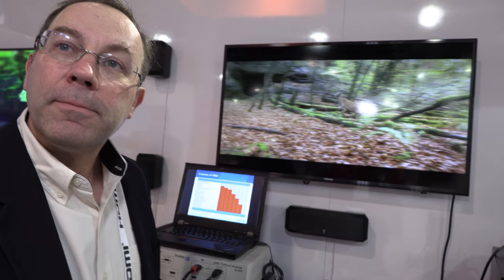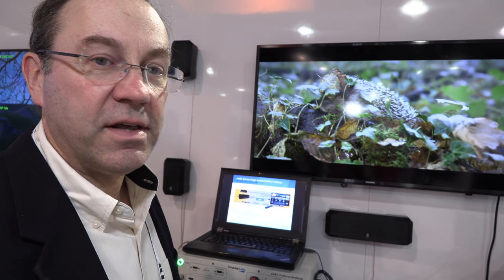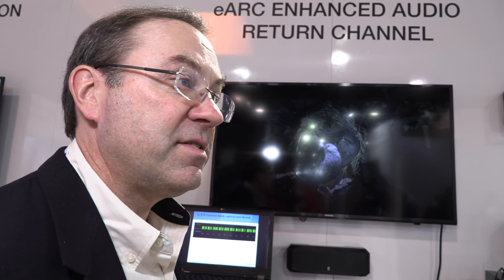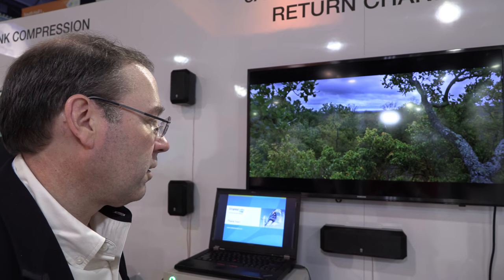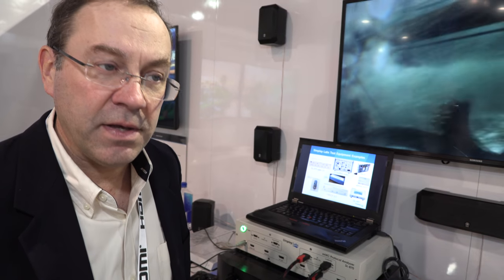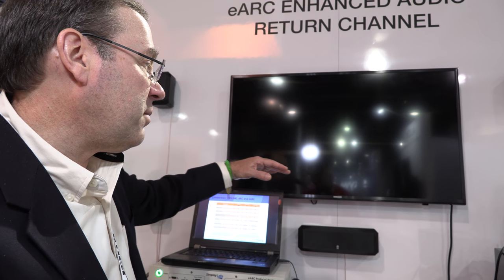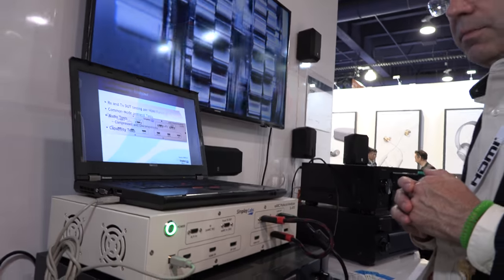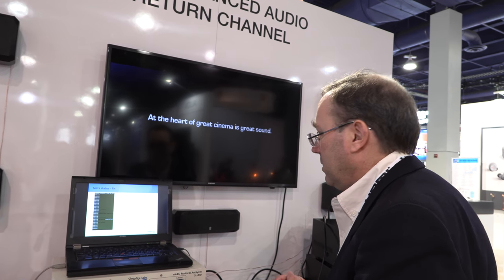eARC with HDMI 2.1, Enhanced Audio Return Channel at up to 40mbit/s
eARC in HDMI 2.1 simplifies connectivity and supports the most advanced audio formats such as object-based audio, such as Dolby Atmos and DTS:X, highest audio quality, and ensures compatibility between audio devices and upcoming HDMI 2.1 products, enabling to deliver those formats via an eARC-enabled HDMI port on a future HDMI 2.1 TV. eARC also provides support for the TV’s over-the-air tuner, streaming apps received by the TV, and audio from HDMI sources connected to the TV.

A key advantage of eARC is that it enables a TV-centric living room or home theater configuration that can provide a more seamless experience. Today, an AV receiver—or a similar repeater device—is necessary to extract high quality audio from an HDMI link, while the video is processed and passed through to the TV. The user may have to switch inputs on both the TV and an audio device to find the source of their content, and content sourced within the TV and from TV inputs is frequently limited to stereo or, in the best case, one of a very small number of compressed formats.

With eARC, it will be possible to connect all sources through the TV and send audio to the sound system completely uncompromised. Furthermore, eARC will make possible a new breed of audio-only receivers that will yield greater value and ease-of-use by eliminating a video subsystem. So, in theory anyway, overall video and audio performance will improve with eARC.